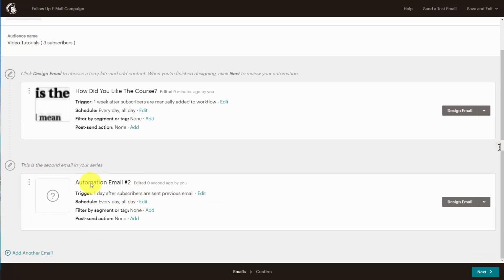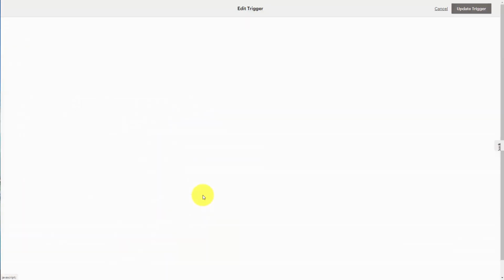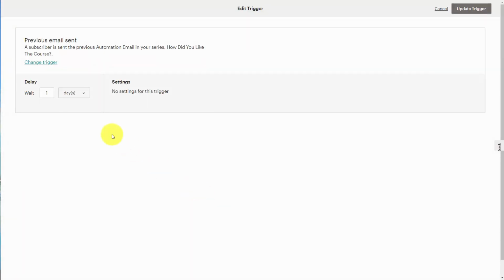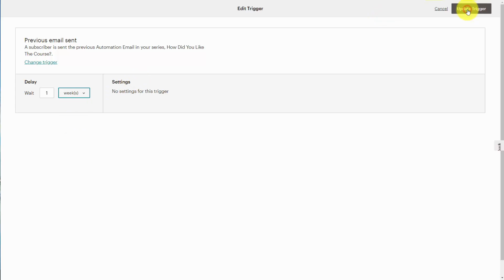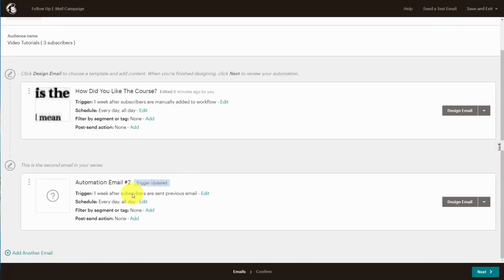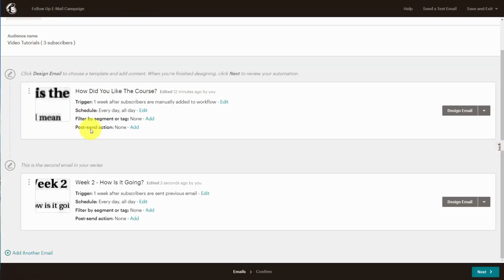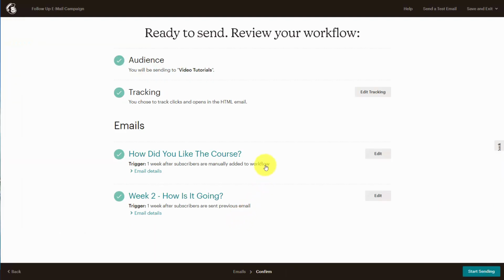15 Automated Campaigns Part 3 - Free Mailchimp Training Course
Automated Campaigns Part 3 - Free Mailchimp Training Course